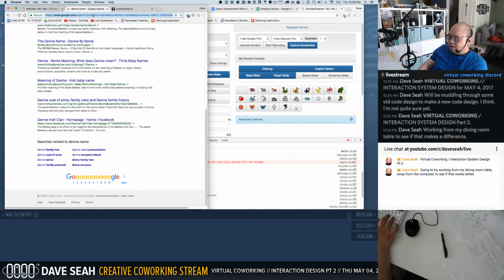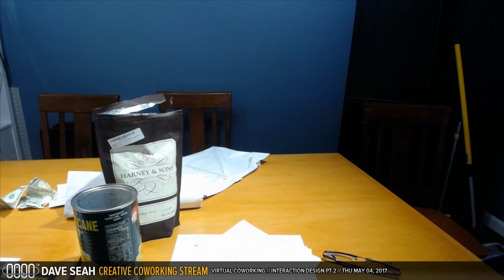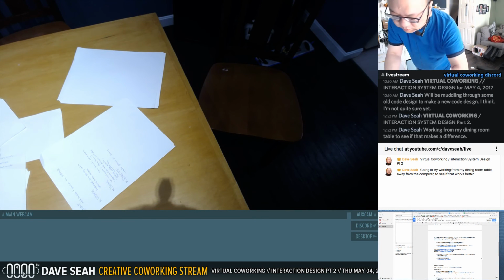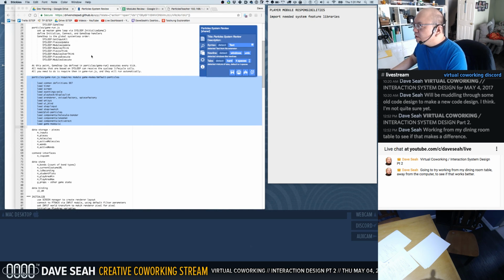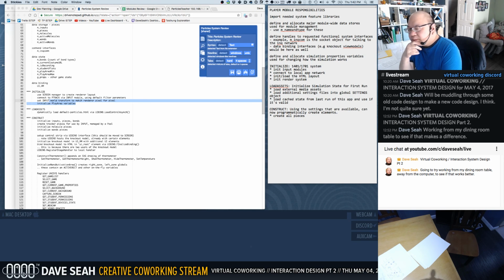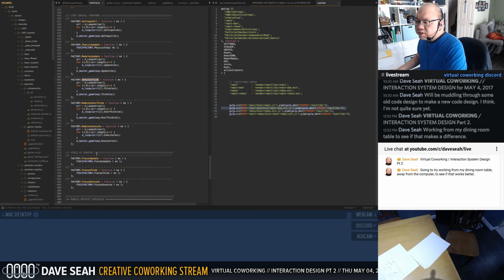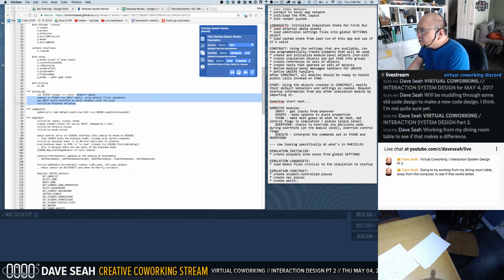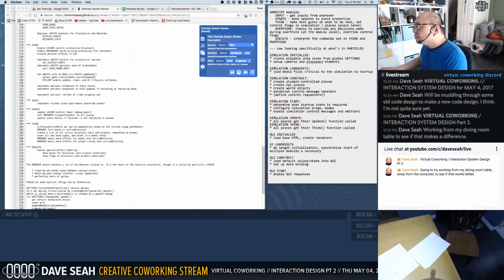Virtual Coworking / Design Stumbling Pt 2 / May 4, 2017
Another 90 minute push, battling for an unknown resolution/insight into how to clean-up the interactive unit architecture.